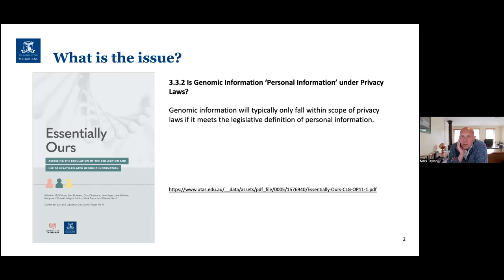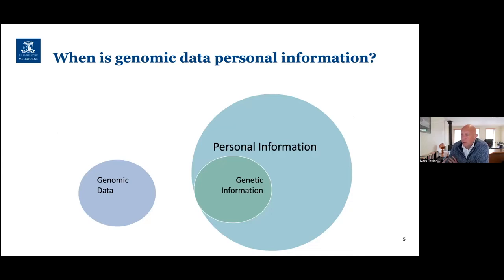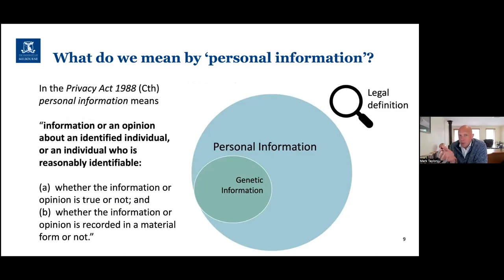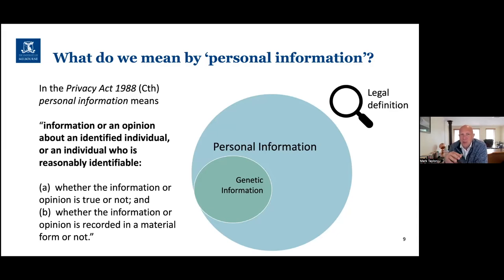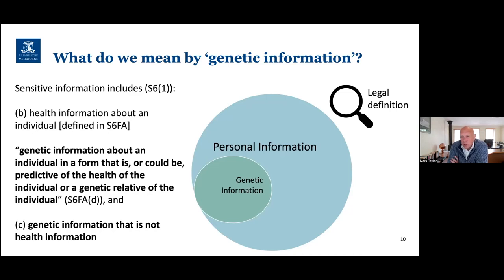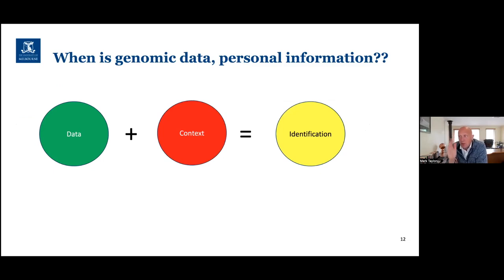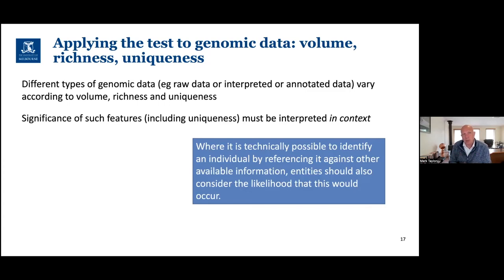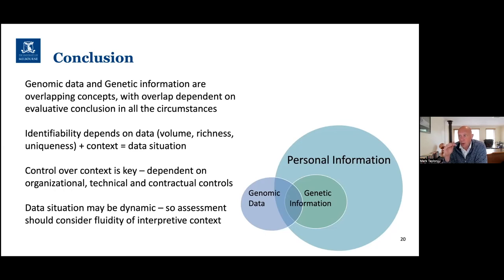Protection of genomic data and the Australian Privacy Act: is genomic data ‘personal information’?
It is easy to assume that genomic data will be captured by legal definitions of ‘health information’ and ‘genetic information’, but the legal meaning of ‘genetic information’ need not align with scientific categories.

There are many different types of genomic data, with varied characteristics, uses and applications.  Clarifying when genomic data is covered by the Privacy Act 1988 (Cth) is an ongoing evaluative exercise but is important for at least 3 reasons:

1. those subject to the Privacy Act need to be able to confidently navigate their responsibilities

2. understanding current controls is a prerequisite for meaningful external critique (and this is particularly important at a time when the Privacy Act is under review), and

3. while legislation that applies to state public sector agencies is generally distinct from the Privacy Act there are similarities that extend the relevance of the question when is genomic data ‘personal information’ under the Privacy Act?

In this presentation, Mark will explore the relationship between the legal concept of genetic information and the concept of genomic data relevant to health and medical research, reflect on the characteristics of each, and the possibility of more clearly identifying the legal rights and responsibilities which attach to the use and disclosure of genomic data in the future.

Speaker: Mark Taylor, Professor in Health Law and Regulation, Melbourne Law School; Director, Health, Law and Emerging Technologies (HeLEX), University of Melbourne.

This webinar was recorded on 16 February 2022.